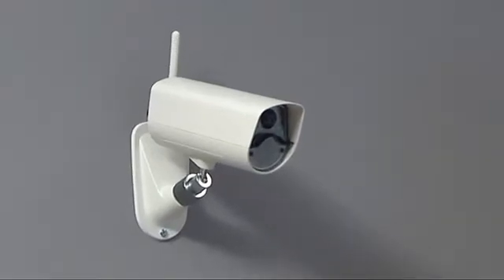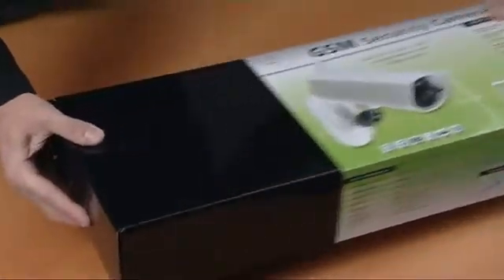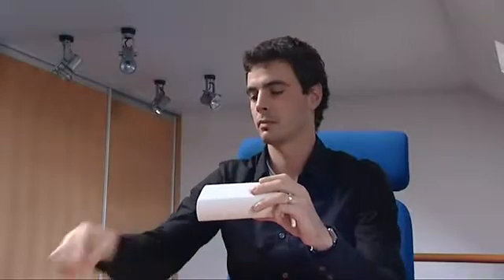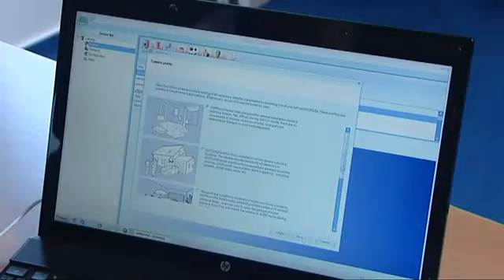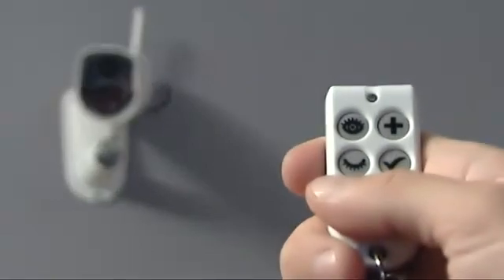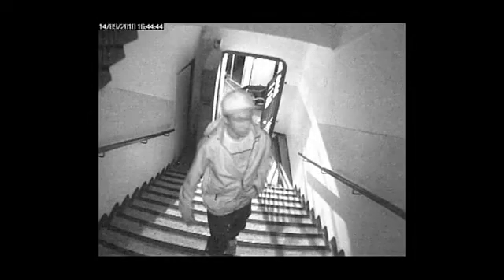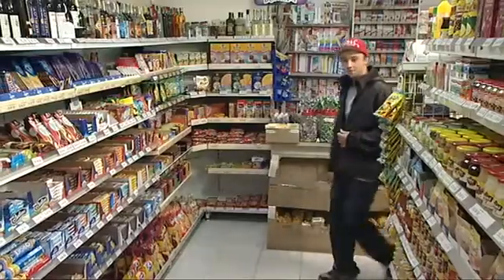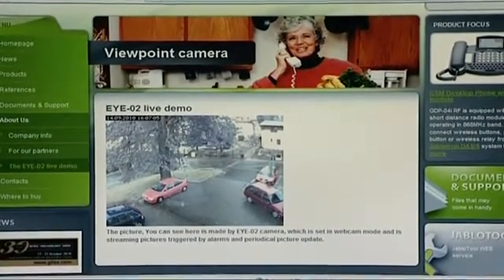JABLOCOM -GSM Security Camera EYE-02 - Presented by BlueCell ITALY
EyeSee is a wireless do-it-yourself security system. It is a complex hardware as well as software security solution. On GSM network it behaves like a smart mobile phone - makes calls, sends SMS, MMS and data and can receive calls and SMS commands.

EyeSee has five built-in detectors and ensures permanent monitoring of indoor or outdoor spaces with immediately sent reports. It offers great security solution and high value added services for home as well as business users.